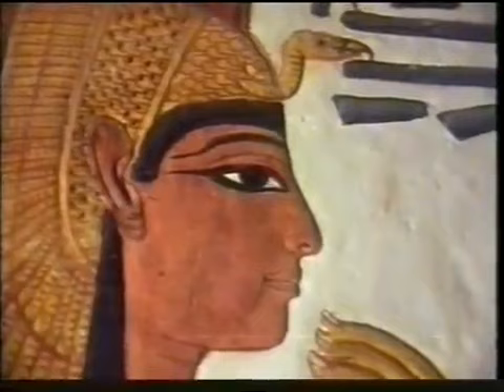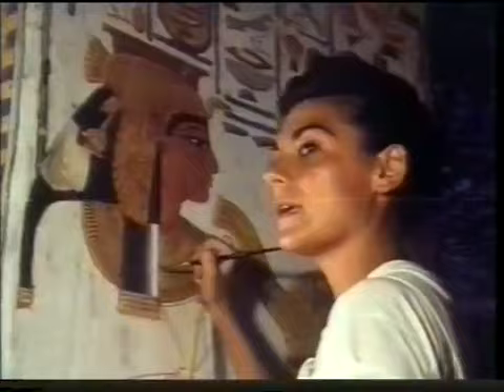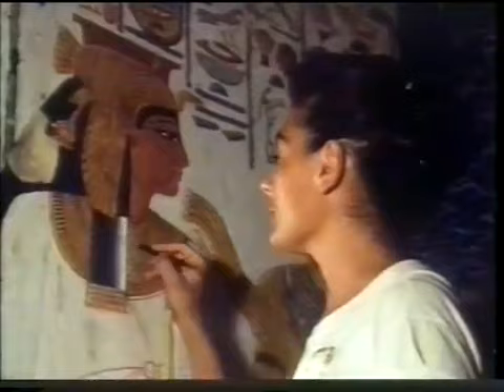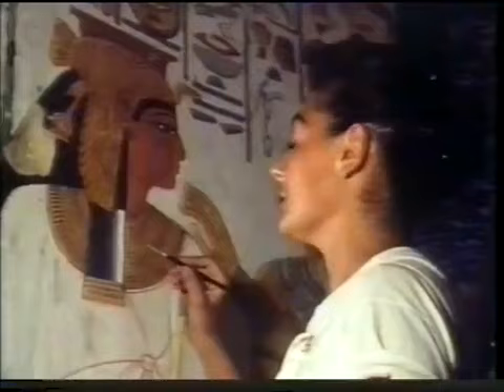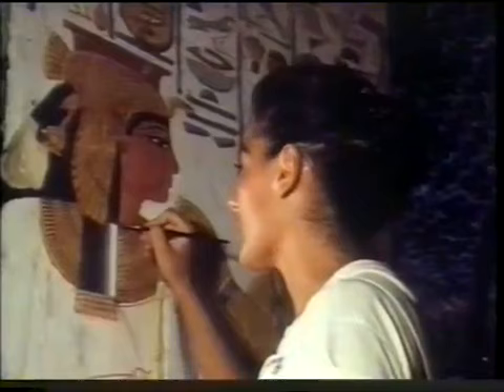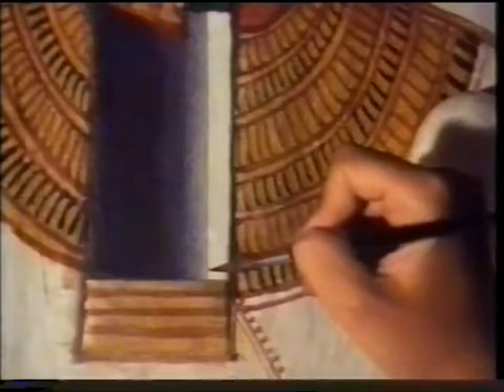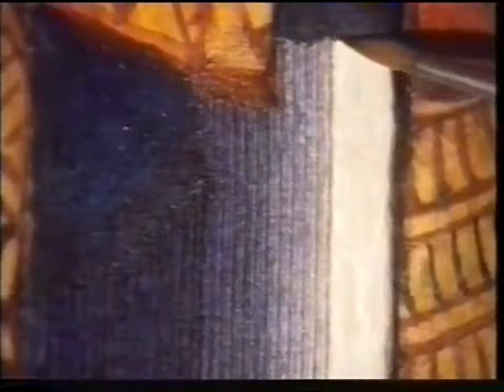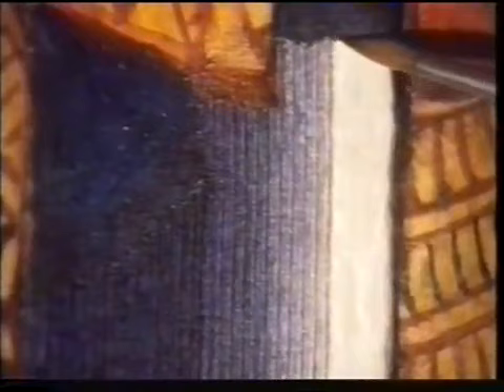Conservator Lorenza D'Alessandro - Nefertari, For whom the sun shines - 1989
Tomb of Nefertari (1986–1992)

The Getty Conservation Institute's first field project focused on the 3,200-year-old tomb of Queen Nefertari in the Valley of the Queens, near Luxor, Egypt. In collaboration with the Egyptian Antiquities Organization, a multidisciplinary, international group of experts conducted an intensive six-year campaign—beginning in 1986—which included condition assessment, analysis, emergency treatment, and conservation of the extraordinary wall paintings in the tomb. Training for conservators from Egypt and other countries was part of the project.